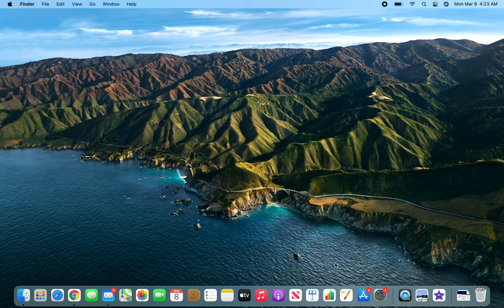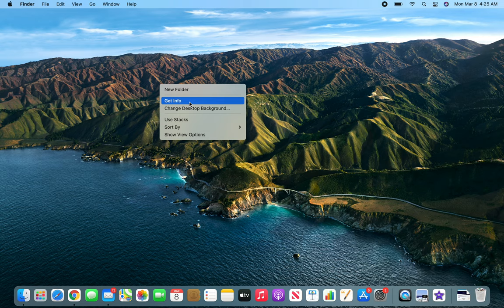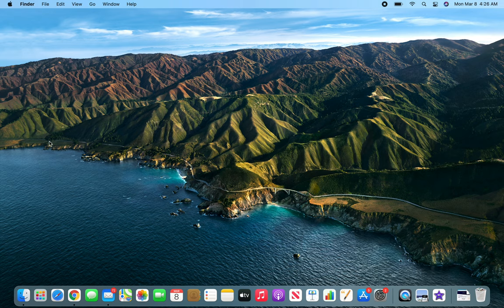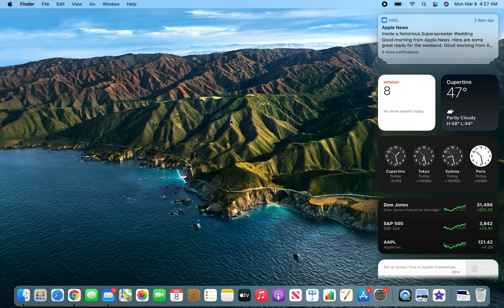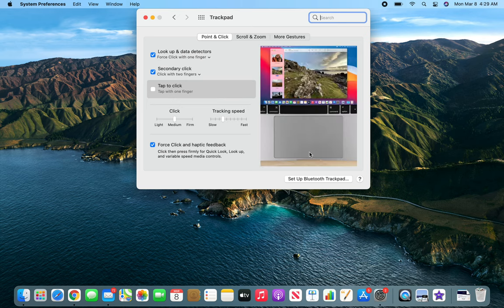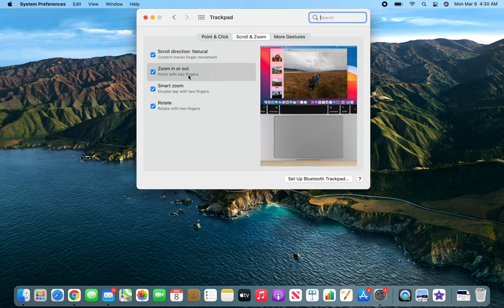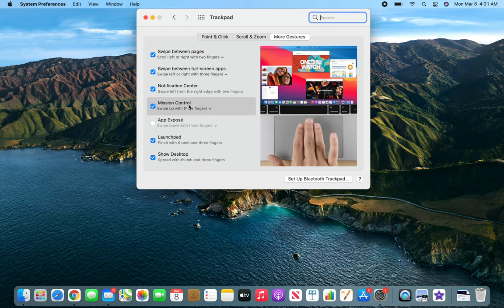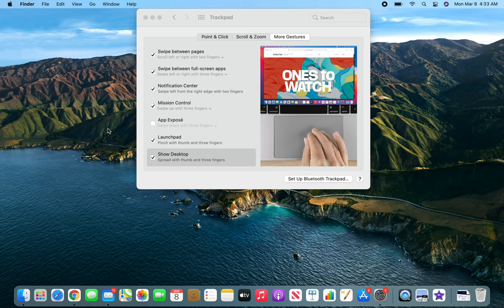macOS - Mouce & Trackpad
so in this video we explored all the cool thins we can do with trackpad some were actually pretty cool.
how to right click in mac OS